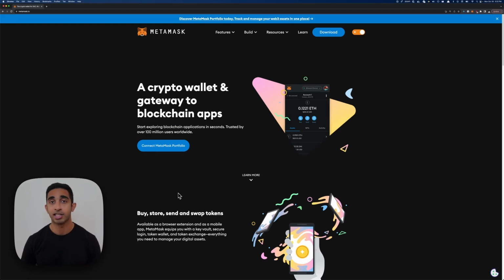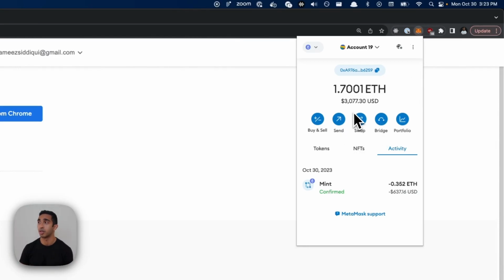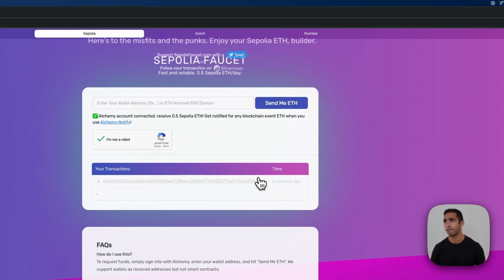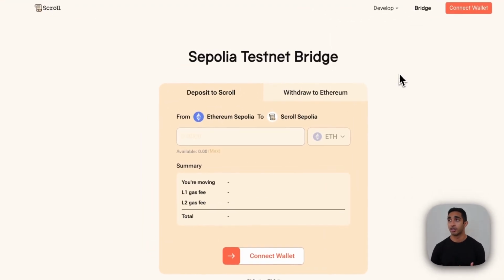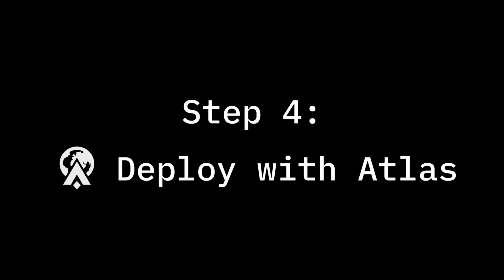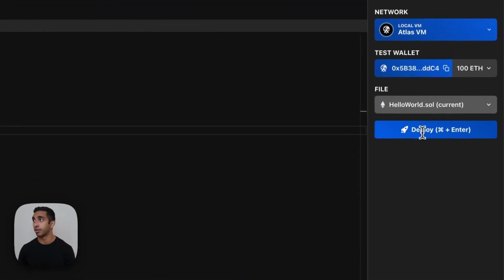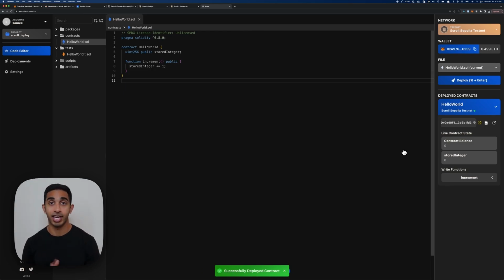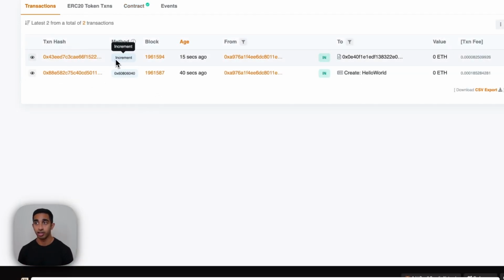How to deploy a smart contract to Scroll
Get setup and deploying your first smart contract to Scroll in just a few minutes. No experience is needed!

0:00 - Download Metamask
0:37 - Get Testnet ETH
1:09 - Bridge to Scroll
1:54 - Deploy with Atlas